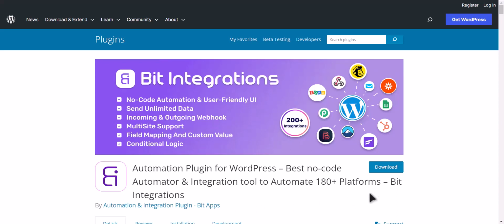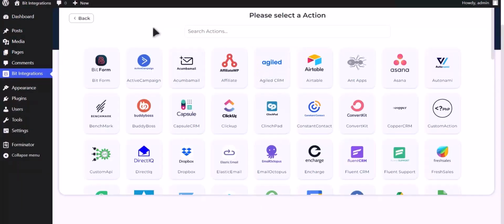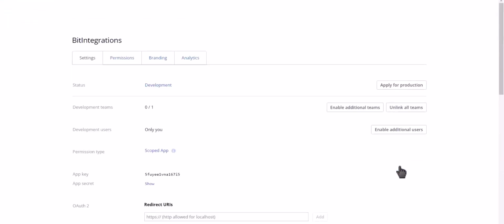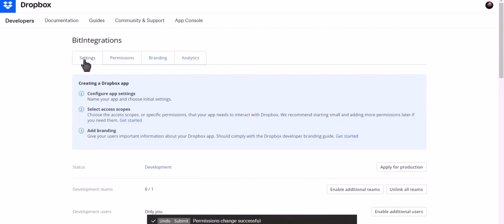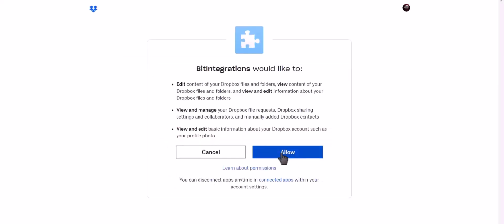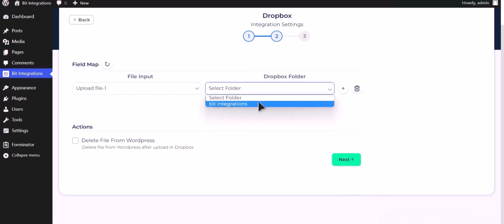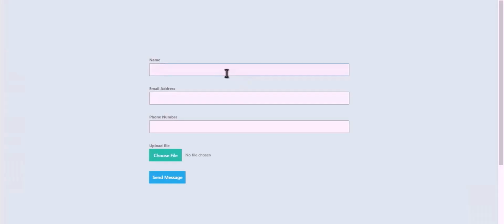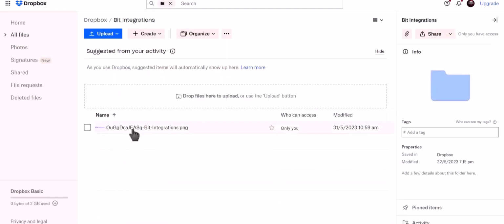Integrating ARForms with Dropbox | Step-by-Step Tutorial | Bit Integrations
🚀 Elevate your file storage and synchronization game with our comprehensive tutorial on seamlessly integrating ARForms with Dropbox using the powerful Bit Integrations WordPress plugin. Discover how to effortlessly store, host, and sync your form data, submissions, and uploads with Dropbox, streamlining your data management efforts!

Join us in this illuminating video as we walk you through the step-by-step process of integrating ARForms with Dropbox, leveraging the capabilities of the Bit Integrations WordPress plugin. Unleash the power of data automation and take your form submissions and file hosting to the next level!

Key Highlights:
✅ Detailed walkthrough of integrating ARForms with Dropbox using Bit Integrations for WordPress.

🔗 Whether you're a blogger, business owner, or data enthusiast, this integration empowers you to effortlessly manage, host, and sync your ARForms data, submissions, and uploads with Dropbox. Join us now to experience the efficiency of seamless data integration!